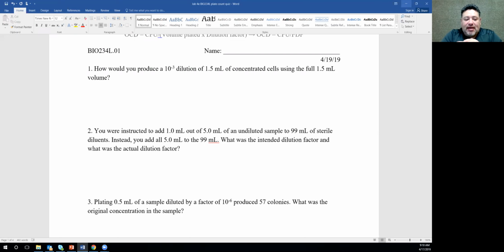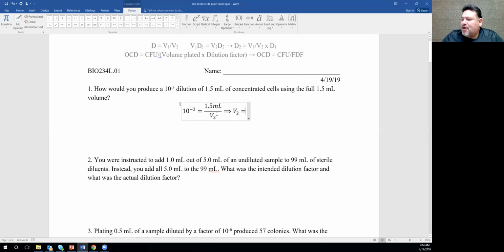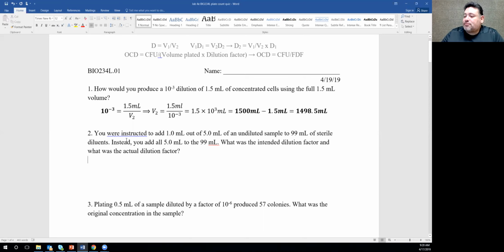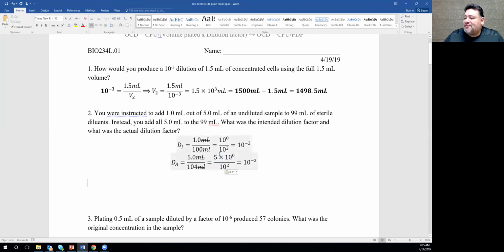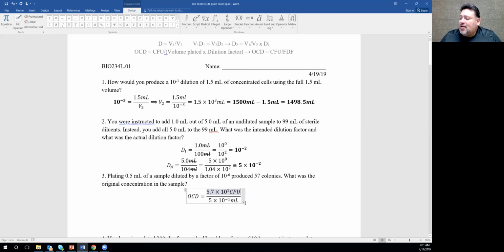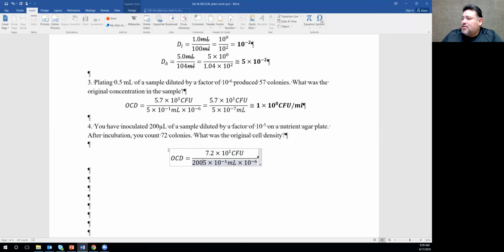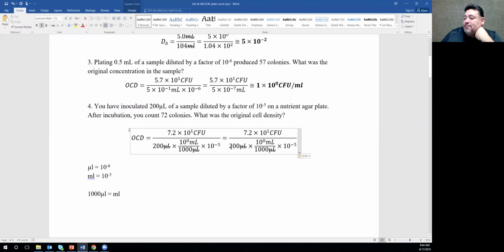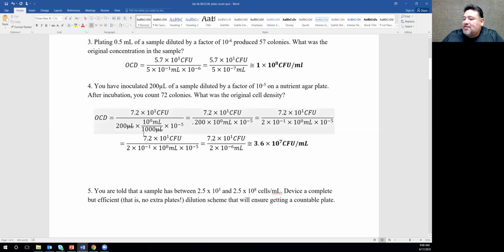zoom 0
Lab 03